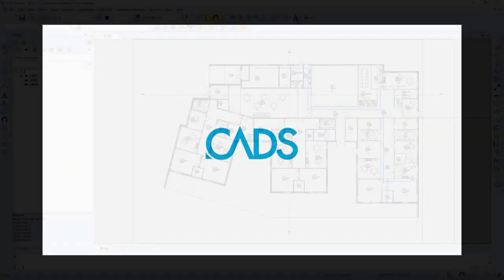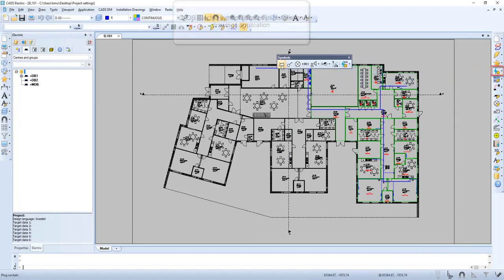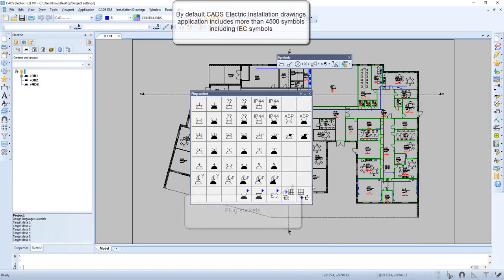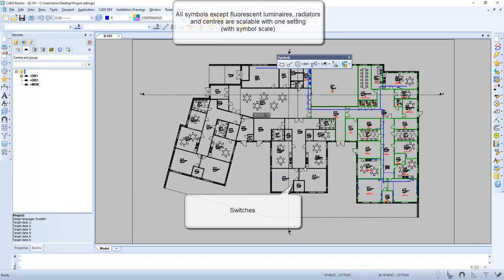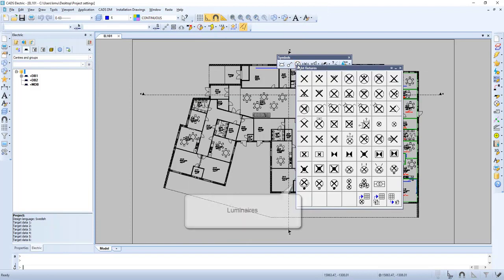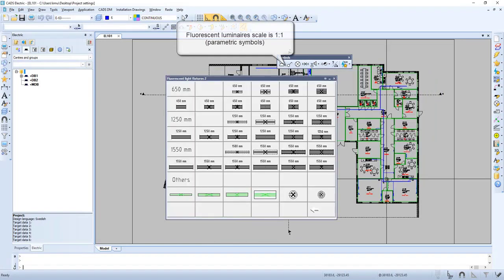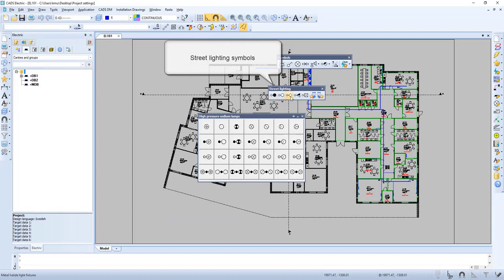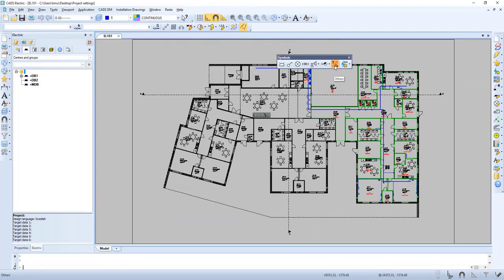CADMATIC Electrical 17 - Symbol libraries in Layout application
Short overview of more than 4500 symbols in symbol menus